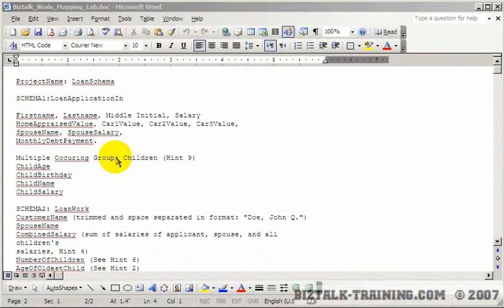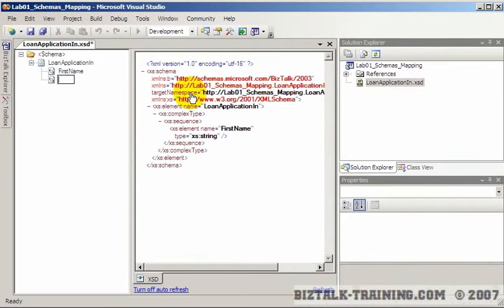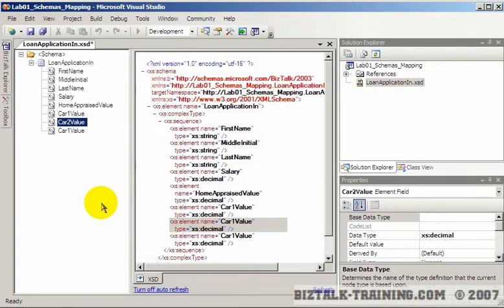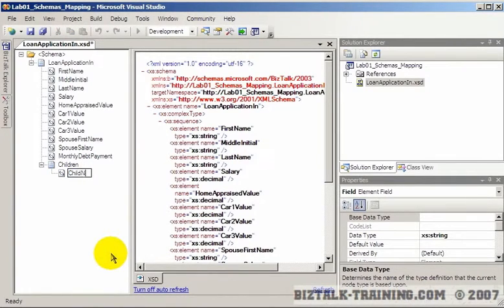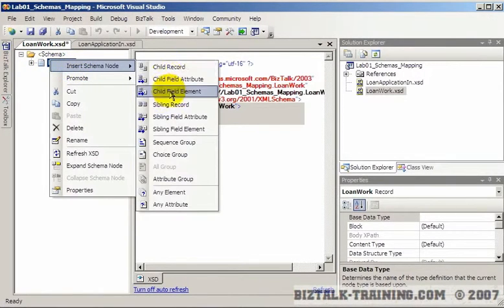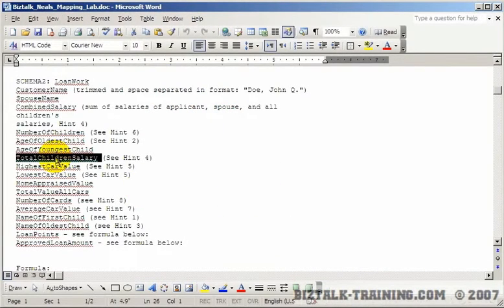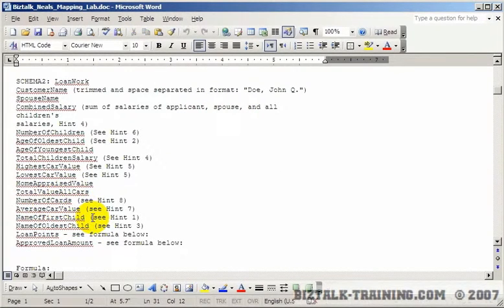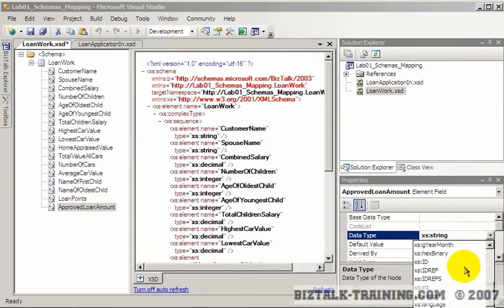BizTalk 2006/R2 - 07-14 Mapping Lab - Part 2 - Schemas